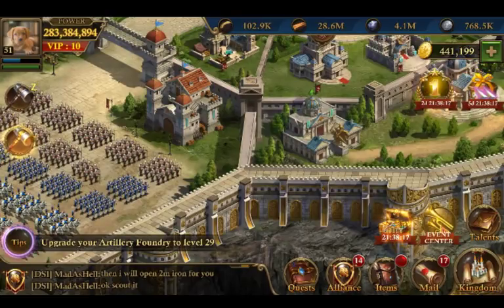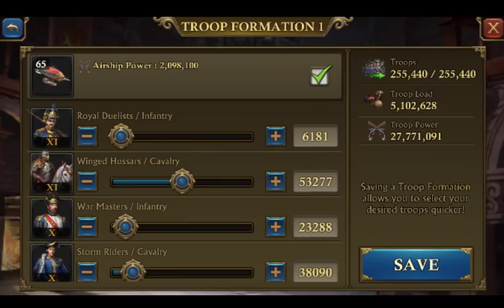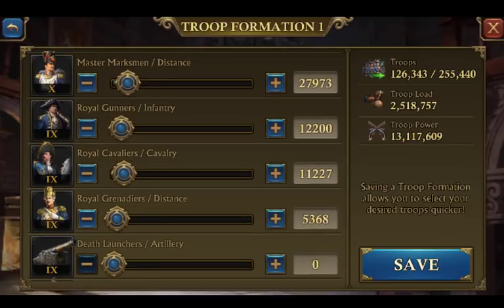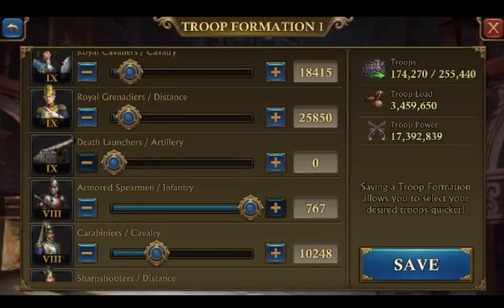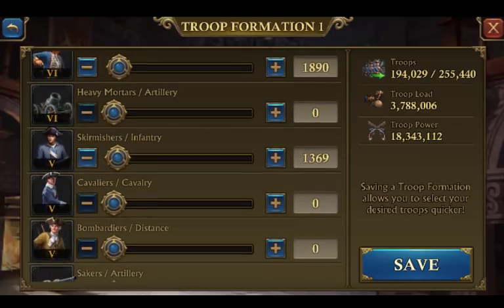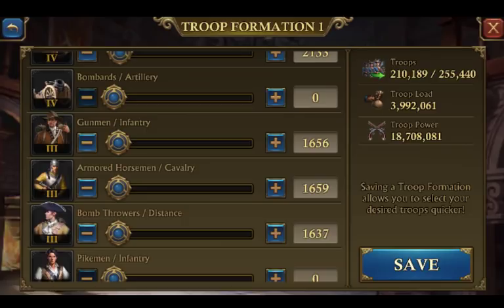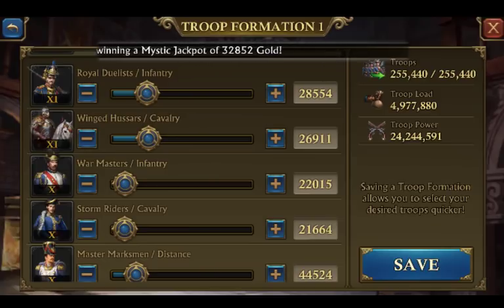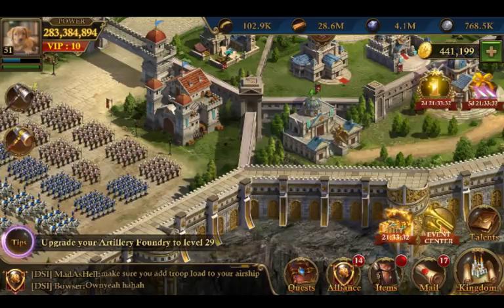Safest March setup for KVK